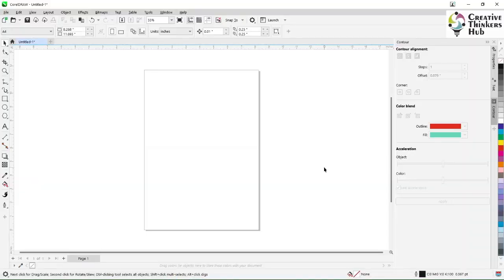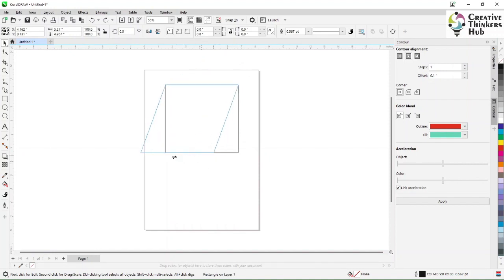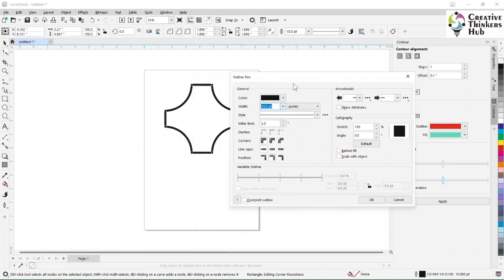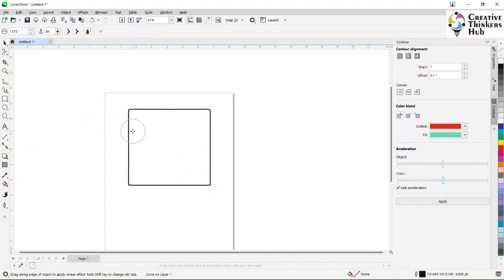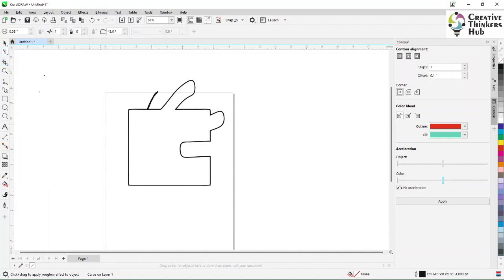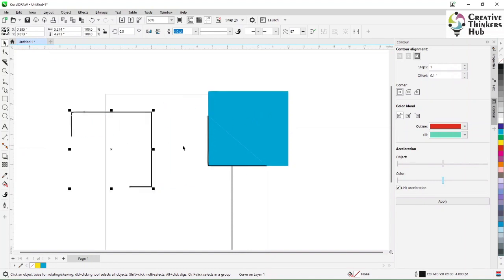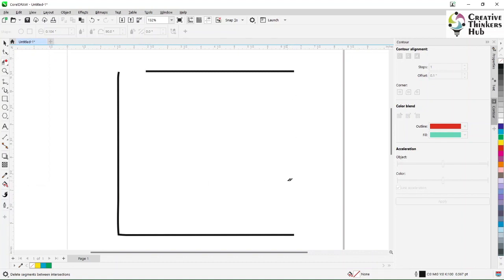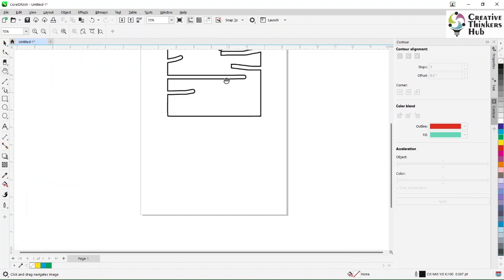Fasttrack Part-1 | CorelDraw tutorials | Creative Thinkers Hub | Huzefa Tapia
Hi,
Are you looking to master the art of print design? Want to tap into your creative potential and get expert guidance from a 20+ year veteran in the industry? Look no further than Creative Thinkers Hub - Unleash Your Inner Designer!

This video is specially created for people who would like to know the software on fast-track. It is the PART-1 of the series and  would surely like to know if you prefer this fast-track version or the detailed version. Please add your suggestions in the comments.

I am Huzefa Tapia. I have 20+ years of professional advertising & print design experience. I coach ambitious individuals with the skills and confidence to unlock their creative potential and master the art of design. As a coach I ensure that my students have the knowledge and confidence to create stunning and effective designs and take your design to the next level.

With us, unleash your inner designer.
• Experience of over 20 years in Advertising & Print design
• Specializes in teaching design software, ideation, visualization, colour theory and typography.
• Empowers ambitious individuals to become master of advertising & print design
• Guarantees complete design knowledge

Unleash Your Inner Designer with Creative Thinkers Hub!